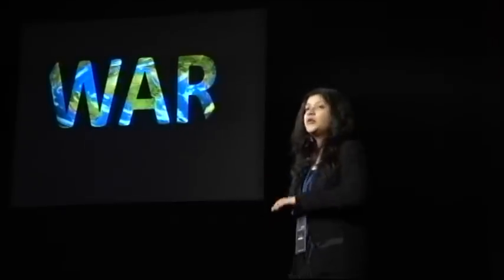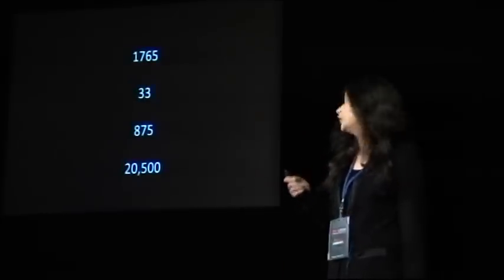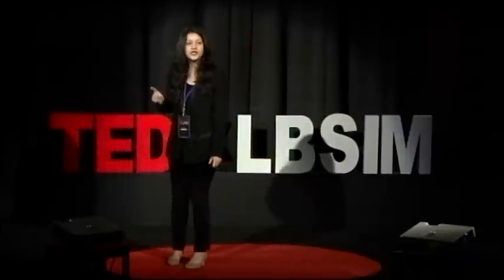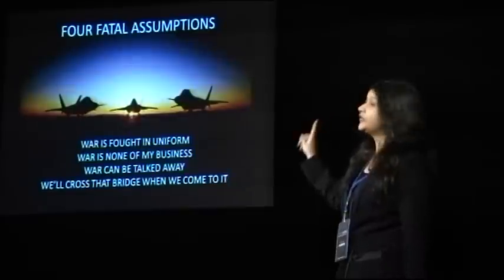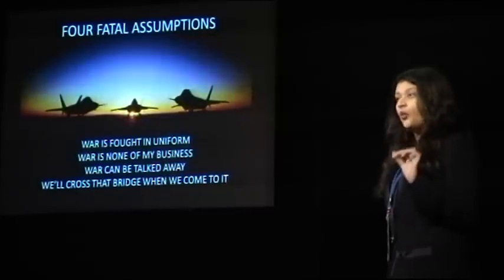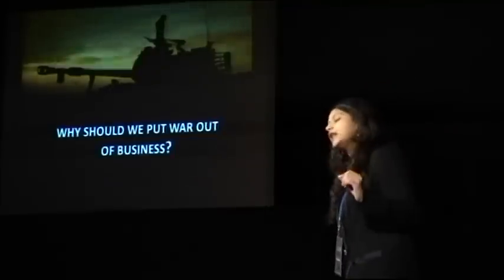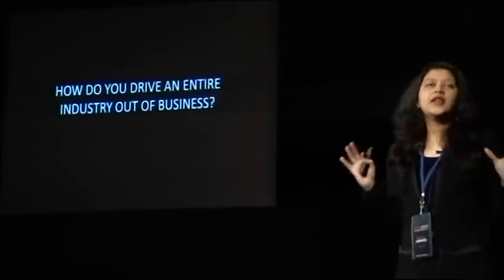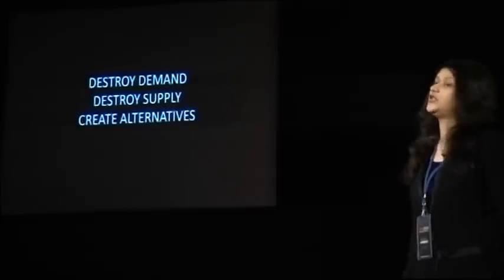How to drive an entire industry out of business: Nabila Jamshed at TEDxLBSIM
Nabila Jamshed  graduated from the University of Oxford with a degree in Global Governance and Diplomacy, and went on to work for the Organization for the Prohibition of Chemical Weapons, which won the Nobel Peace Prize last year. she is currently work for the UNESCO as a Consultant with its Mahatma Gandhi Institute of Education for Peace & Sustainable Development, and have previously worked with the Asian Development Bank. she is also a novelist, with one publication - Wish Upon A Time: The Legendary Scimitar, currently in bookstores in the international market.